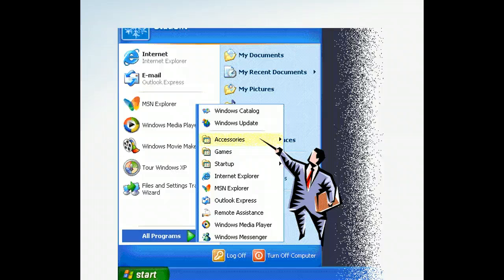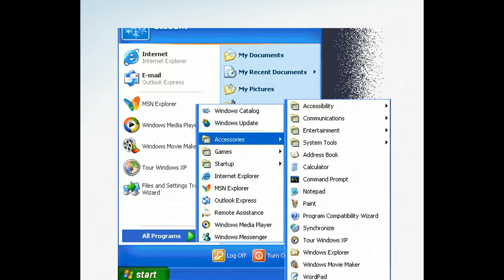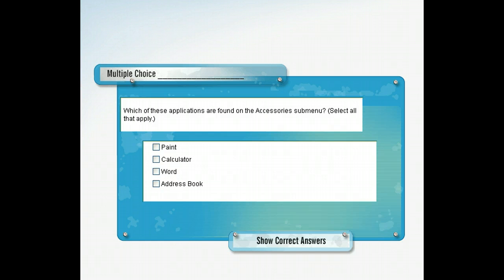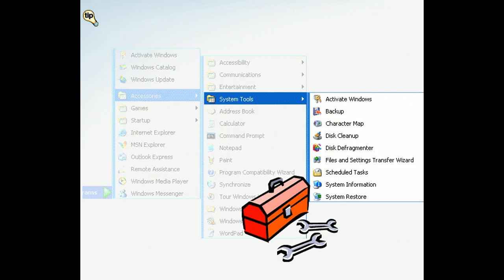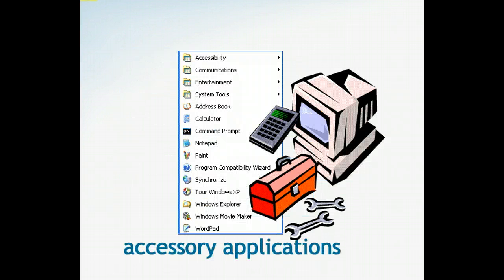Windows XP - Examine Accessories - PC Operating Systems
Shows how Accessories can help your computer run faster.